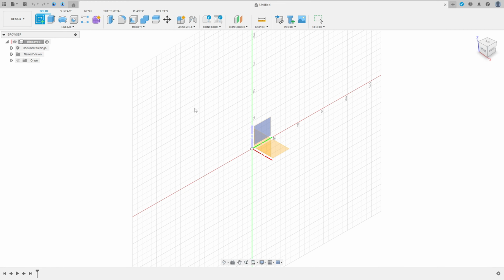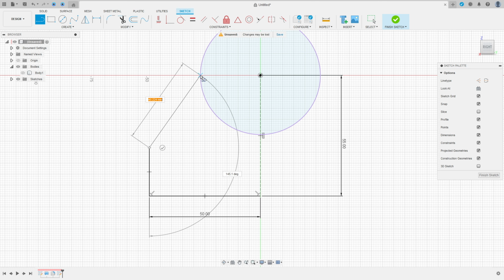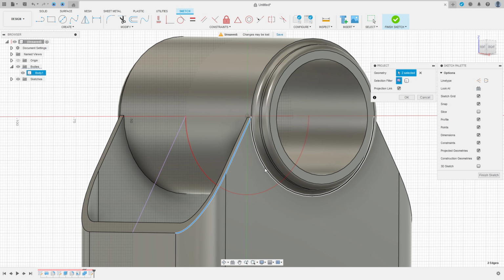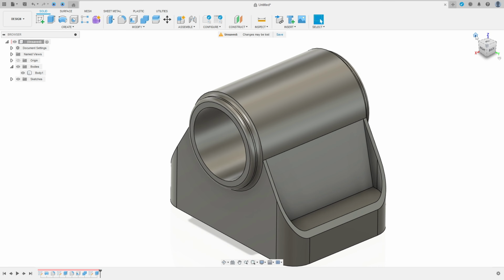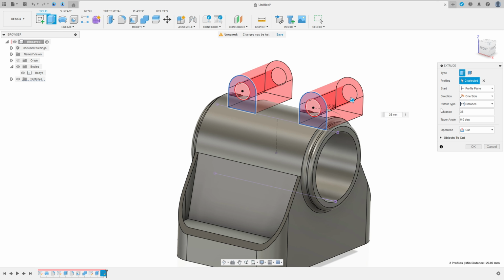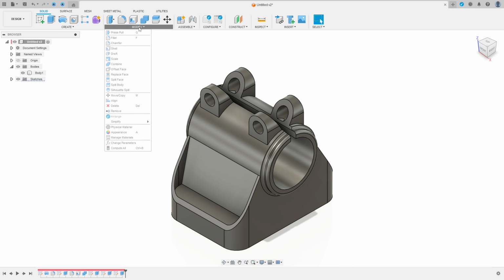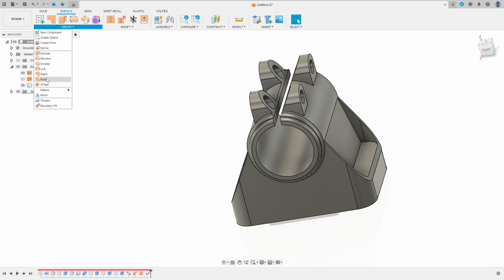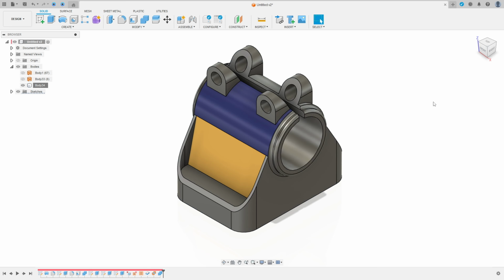Fusion 360 Tutorial 266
In this tutorial we'll use the features:
Extrude
Surface
Shell
Combine